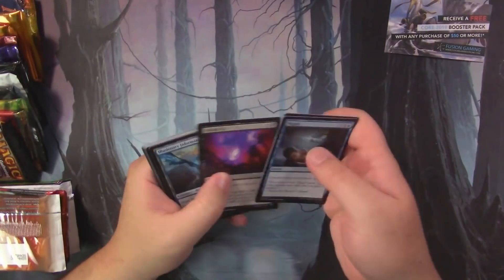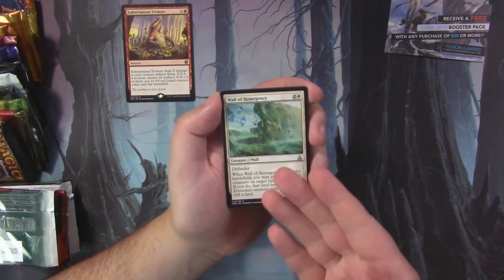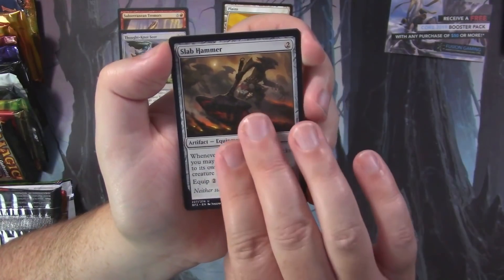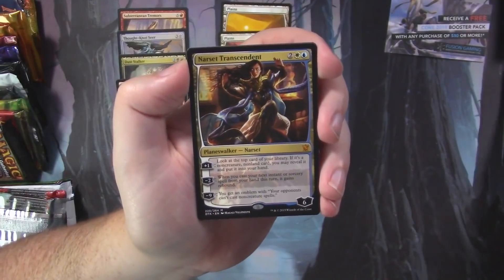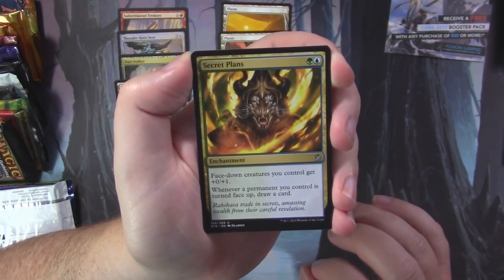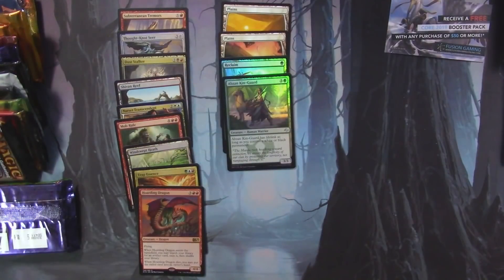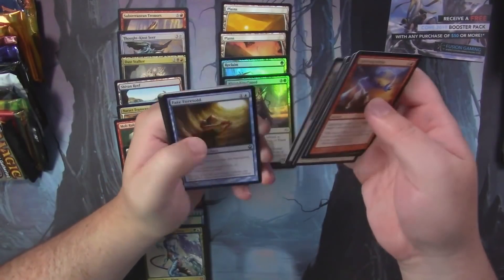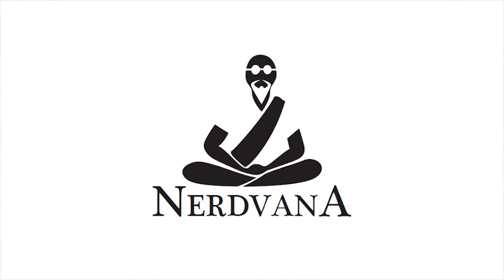One of Everything - Fusion Gaming pt 2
One of Everything Wednesday!